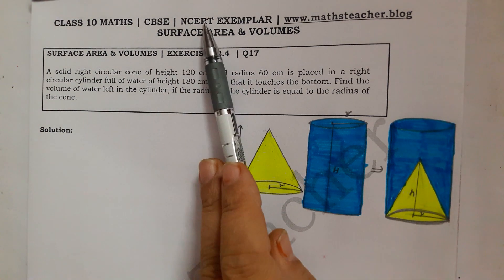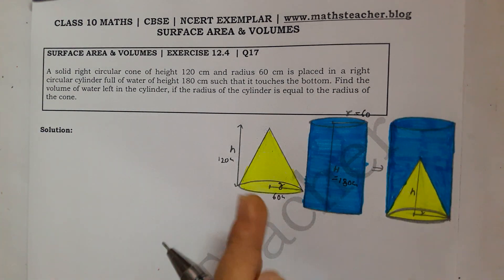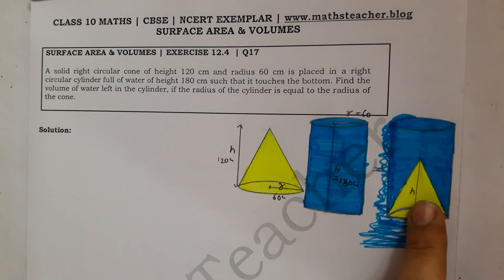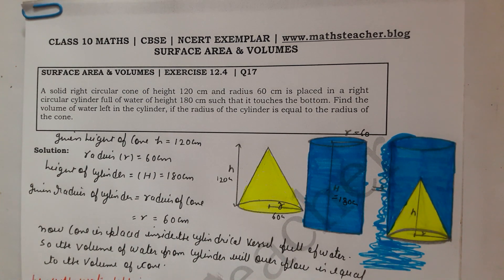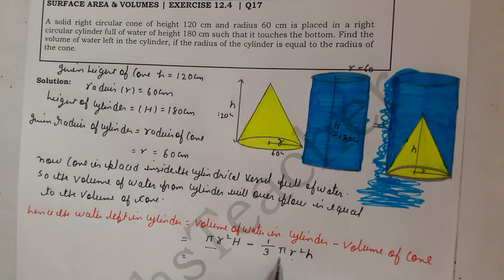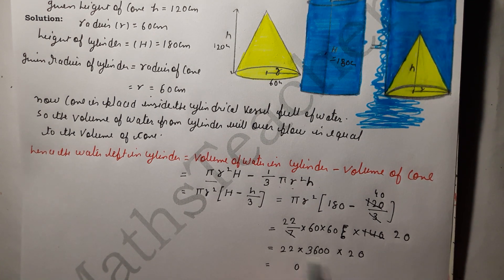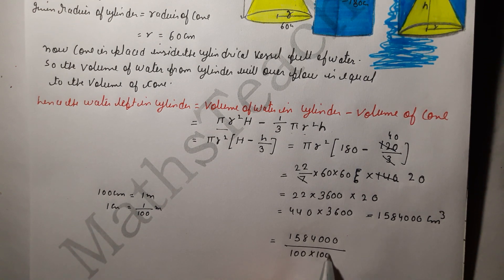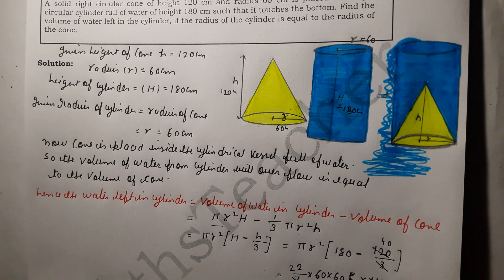Exercise 12.4 Question 17 NCERT Exemplar Class 10 Maths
A solid right circular cone of height 120 cm and radius 60 cm is placed in a right circular cylinder full of water of height 180 cm such that it touches the bottom. Find the volume of water left in the cylinder, if the radius of the cylinder is equal to the radius of the cone.

Class 10 Maths Exemplar problems and solutions are designed by experts in accordance with CBSE Syllabus. The solved questions of NCERT Maths Exemplar for Class 10 can help the students to develop problem-solving capabilities and have a deeper understanding of the concepts.